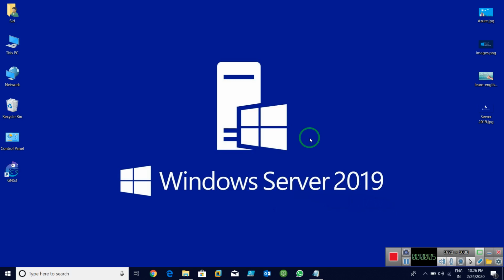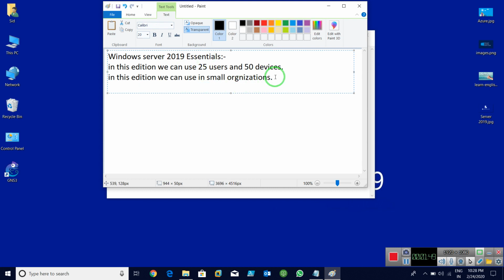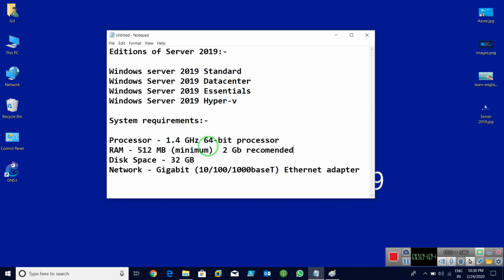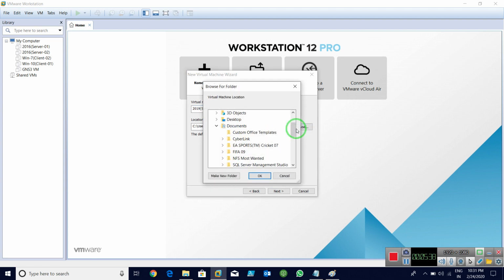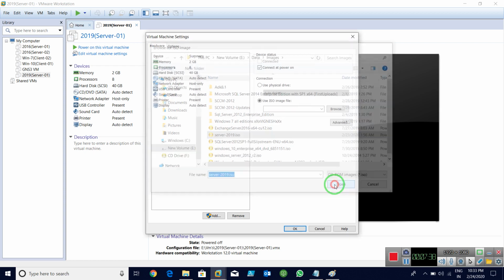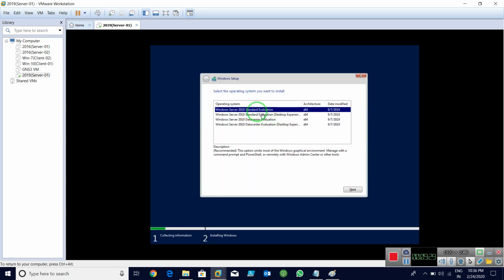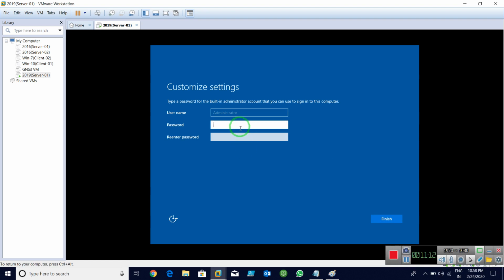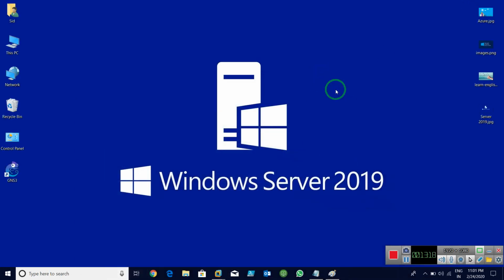Installation of server 2019 | Session-4 | Windows Server 2019 | Netexpertz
Installation of server 2019 and Server 2019 editions.